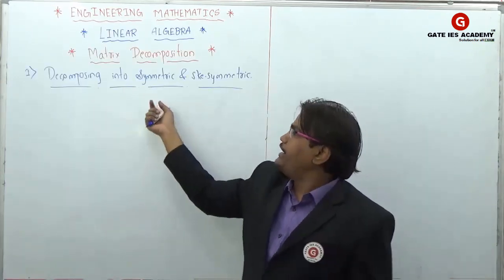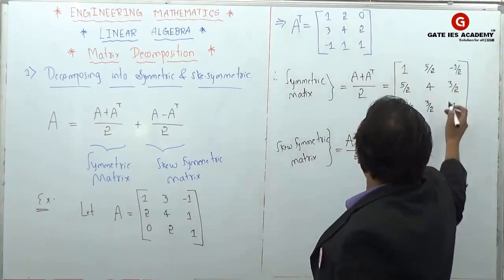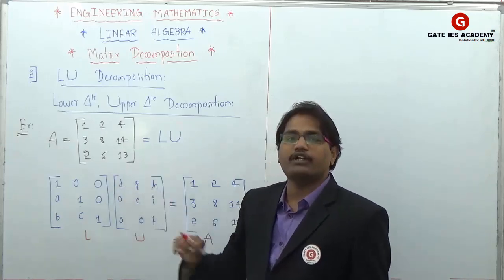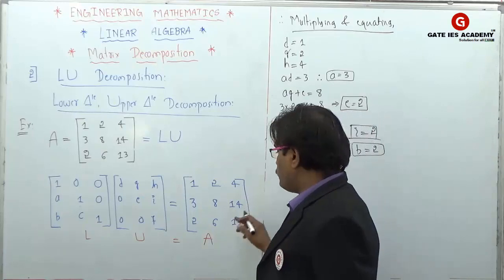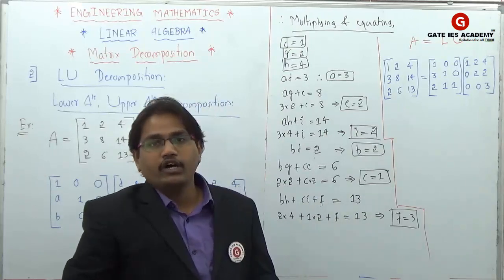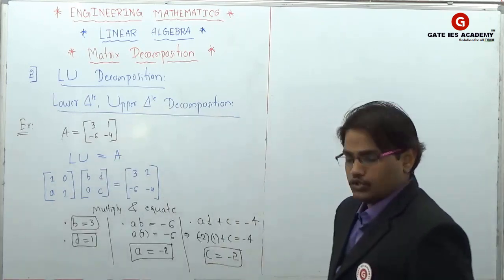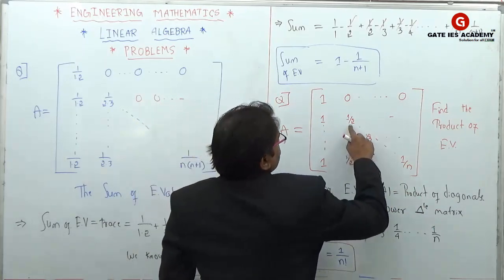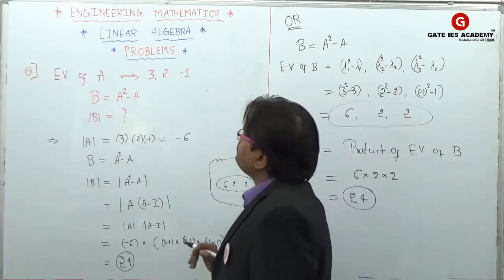GATE Ranker|Top Faculty |Engineering Mathematics | Screw Symmetric Matrix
The Engineering Mathematics Lecture  Explained By  GATE Ranker .